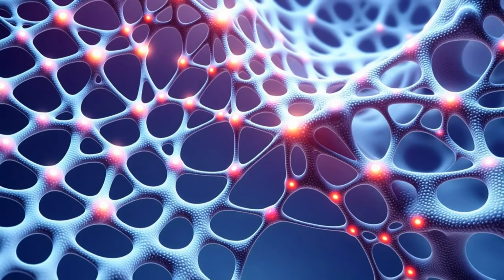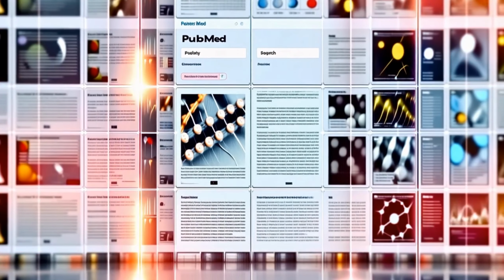Peptide Research Deep Dive: Cellular Secrets & Stacking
Unlock groundbreaking insights in cellular communication by mastering the world of peptides for research. This deep dive explores the intricate functions of peptides, how to effectively combine them through 'peptide stacking' for synergistic outcomes, and crucial safety considerations for your experimental work. Learn about key peptide categories like signal, carrier, neurotransmitter inhibiting, and enzyme inhibiting peptides, and discover research-inspired combinations for optimizing collagen synthesis, cellular repair, and luminosity in dermal studies. We'll also differentiate peptides from proteins and discuss their unique advantages. Essential for advancing discovery and refining your research protocols. Presented by Elara Vance, your guide for specialized science updates. All compounds discussed are for research use only and not for human consumption.)